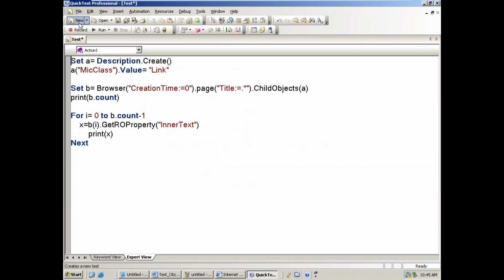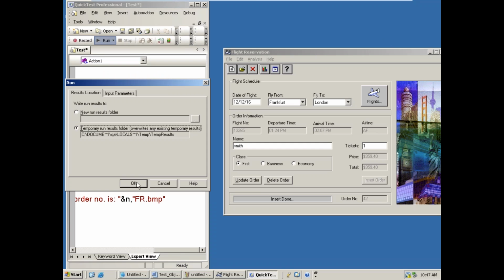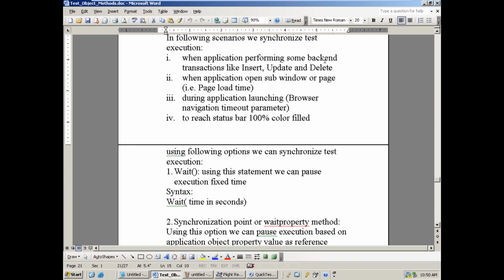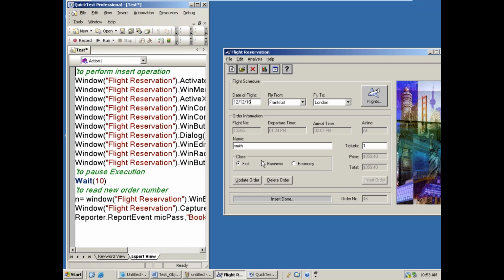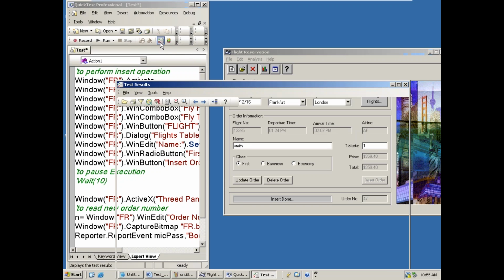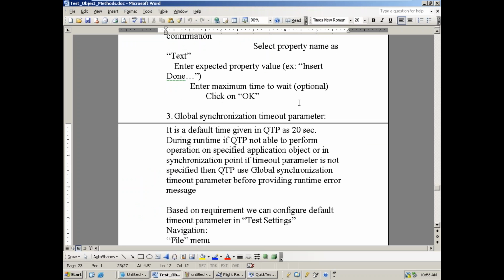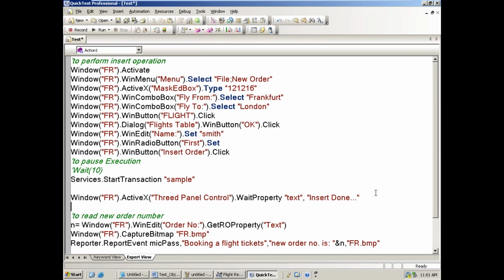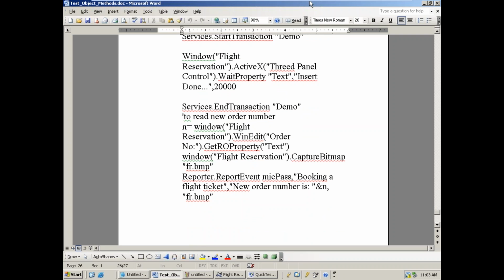Synchronization and Transaction points in QTP